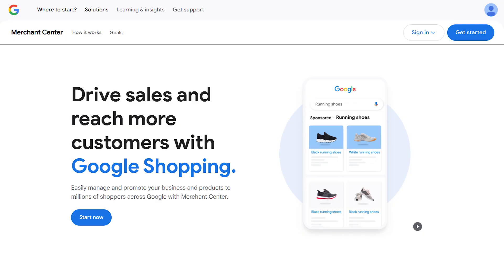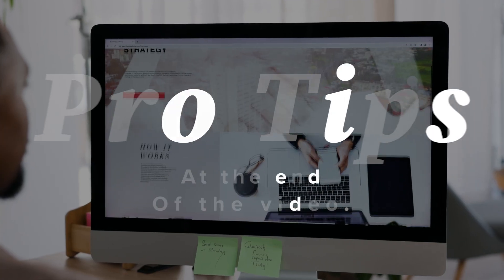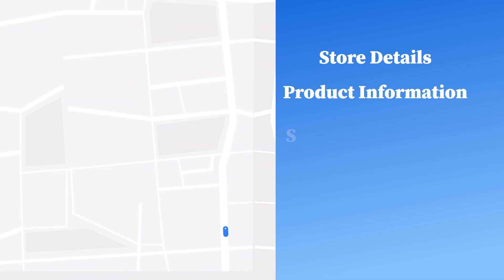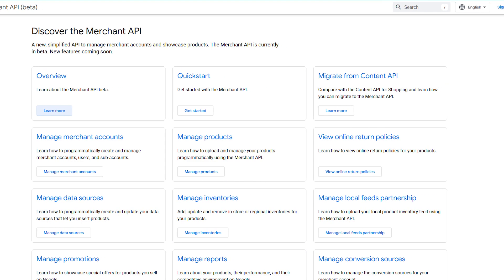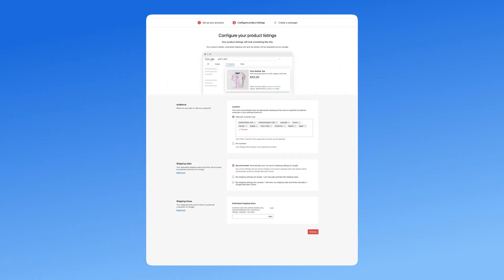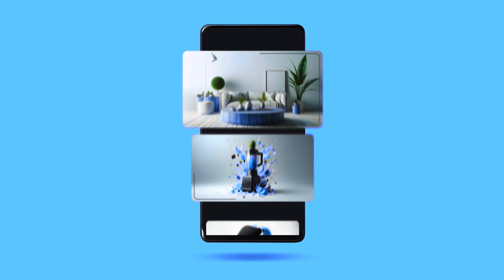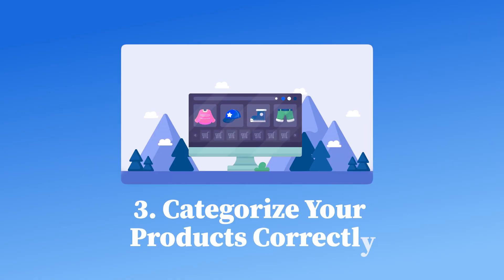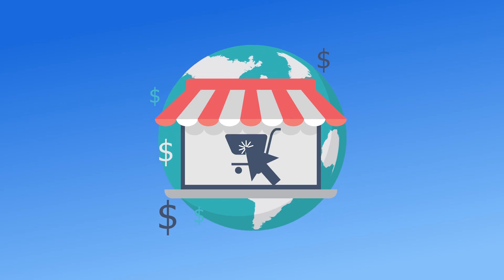How to Integrate Google Merchant Center with WooCommerce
Build high-converting WordPress and WooCommerce websites with ease!

Want to get your WooCommerce products in front of millions of Google shoppers? In this video, we’ll show you how to connect your WooCommerce store to Google Merchant Center — step by step.

You’ll also learn pro tips to optimize your listings, increase visibility, and drive more sales. Connecting your store helps automate product updates, improves ad performance, and ensures your inventory stays synced across platforms.

Watch our video till the end to streamline your product feed and start selling smarter today!

🔍 What You'll Learn:

✔️ Steps to integrate Google Merchant Center to WooCommerce store
✔️ Benefits of integrating with WooCommerce
✔️ How to sync your WooCommerce products to Google effortlessly
✔️ Pro tips to increase sales

Timestamps:

00:00:00 Introduction
00:01:01 How to connect Google Merchant Center to WooCommerce
00:03:27 Expert tips for more sales

Additional Resources and Tutorials:

You can also go through our related blog post

About us:

At Bluehost, we empower people to harness the web fully. We are committed to supporting small businesses, whether you are just starting or are a professional.